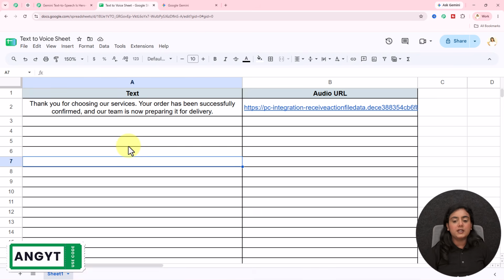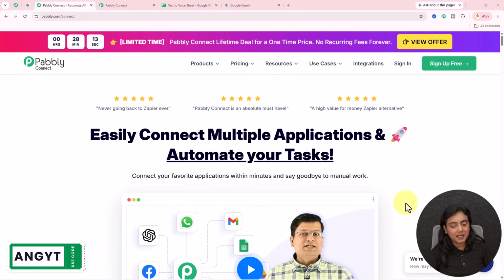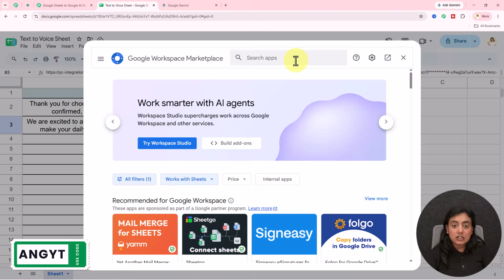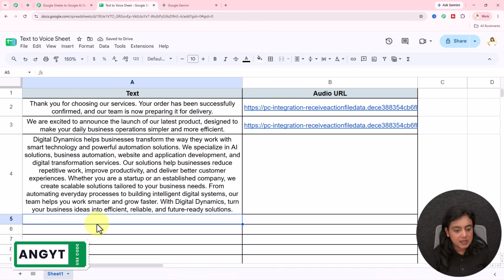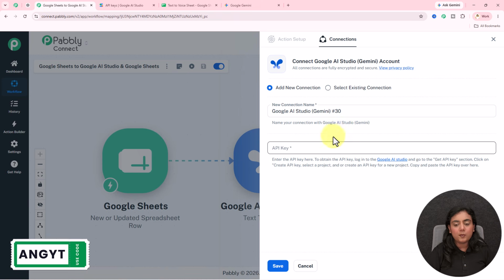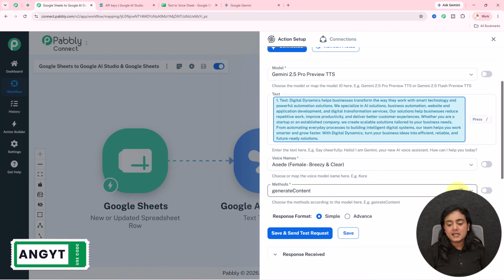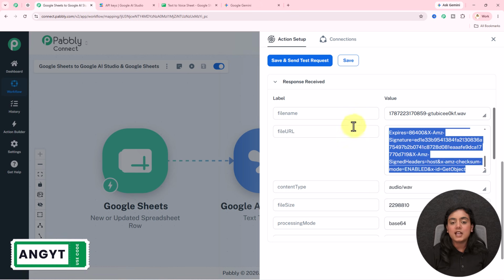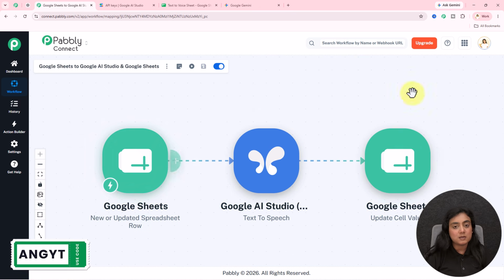Gemini Text-to-Speech Is Here—Now Automate It with Pabbly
Want to automate text-to-speech using Gemini? In this tutorial, you'll learn how to use Gemini's text-to-speech capabilities and connect them with Pabbly to build an automated voice content workflow.

Turn written content into audio and automate the process of generating voice output from your workflows. This can be useful for voiceovers, announcements, educational content, marketing content, and other audio-based use cases.

This tutorial is useful for content creators, marketers, educators, agencies, and businesses exploring AI voice automation.

Use Case:-

Turn any text into natural-sounding AI voice automatically with Gemini Text-to-Speech and Pabbly Connect. Simply provide your text, and the workflow sends it to Gemini, converts it into an audio file, and passes the generated voice to the next step of your automation. This opens up powerful use cases for WhatsApp voice replies, audio content, voice notifications, and more.
What You'll Learn:
Use Gemini Text-to-Speech with Pabbly Connect
Convert text into AI-generated audio automatically
Create voice responses from text
Automate audio generation at scale
Use AI voice in WhatsApp and other workflows
Build a complete text-to-speech automation
No coding required

Benefits of Pabbly Connect:

1. Automation: Save time, money, and resources by automating tasks.

2. Integration: Connect various web services to create efficient workflows.

3. Security: Enjoy industry-standard security for your data.

4. Scalability: Easily add new applications and services to your workflow.

5. Cost-effective: Choose from plans suitable for different business sizes, with no charges for internal tasks.